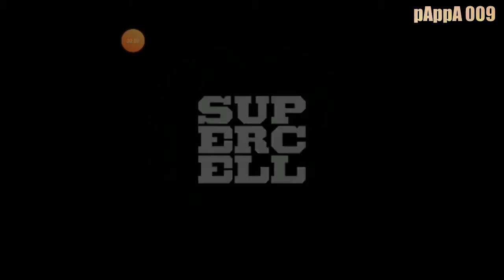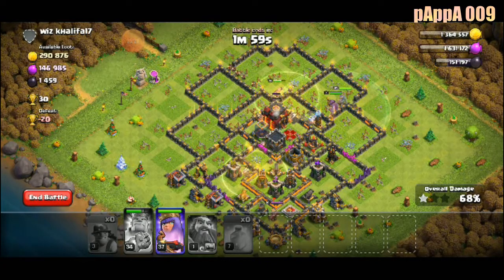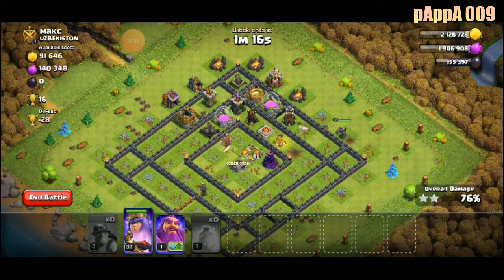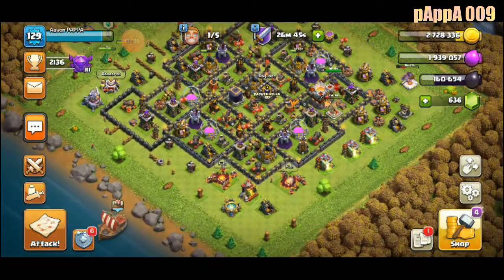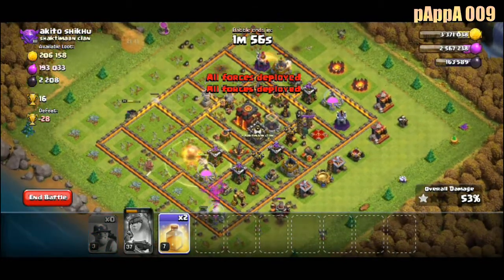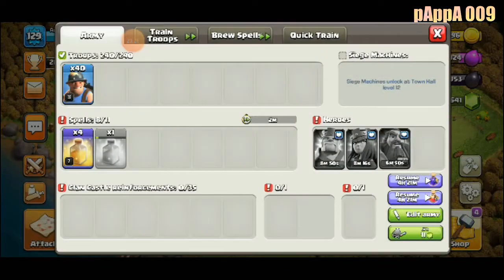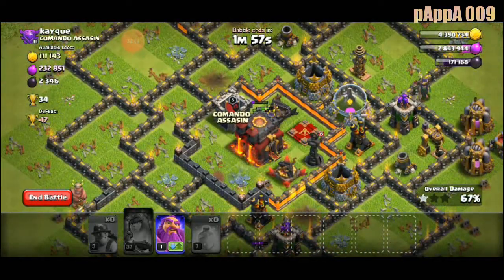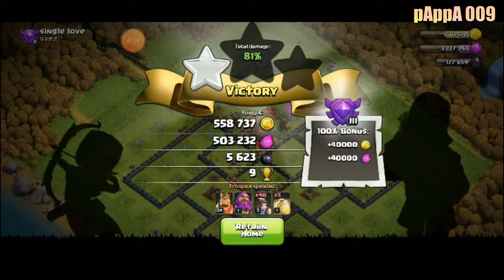The Rush is on ! Clash of Clans Rushing Moments !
I Got Confused ! Actually Which way Should I Rush ! And I decided a path ! Hope it Will Work !

Running For Maxing all !  Maxing my COC  !

Maxing Clash Village !

maxing TH !

Th 12 Updates !

Th 12 on the way !

Updating Clash of Clan !

Clash of Clan update !

Clash of clan Updates !

Updating Clash of Clan Things !

pAppA 009 -